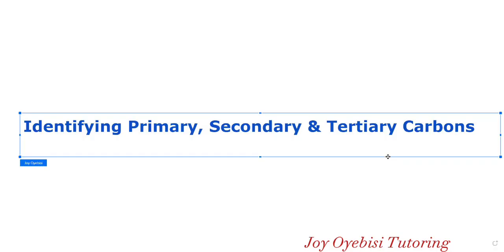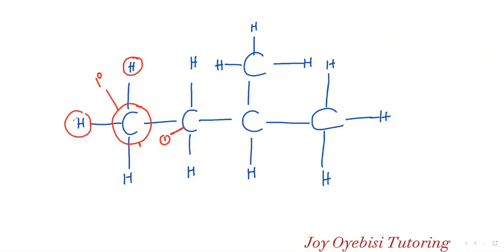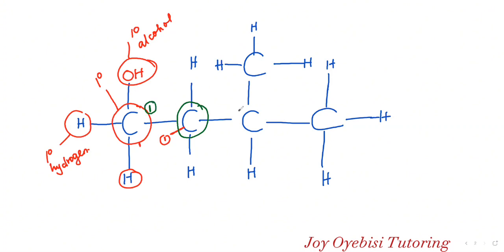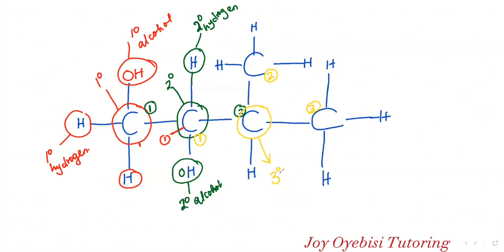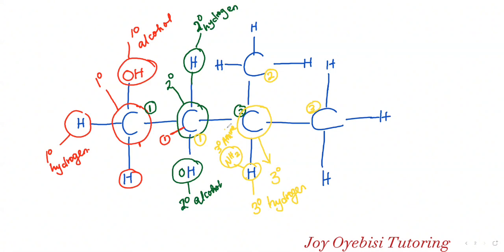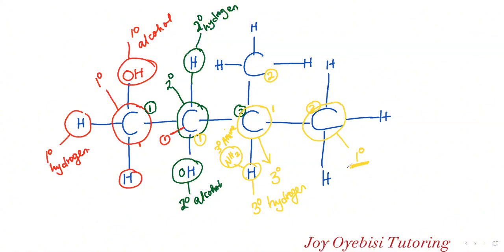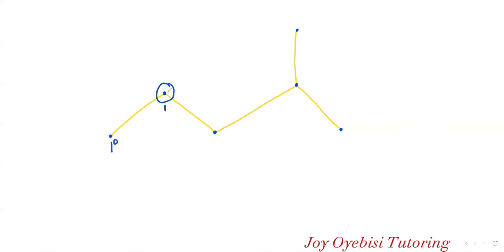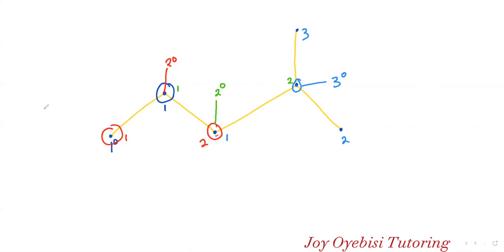Identifying Primary, Secondary and Tertiary Carbons (Organic Chemistry)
This is an Organic Chemistry tutorial on identifying Primary, Secondary and Tertiary Carbons.